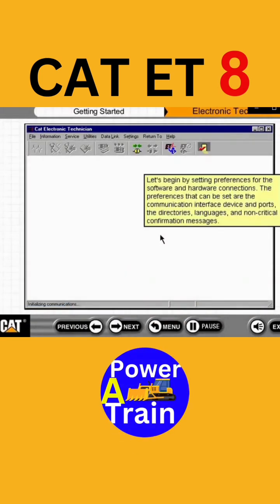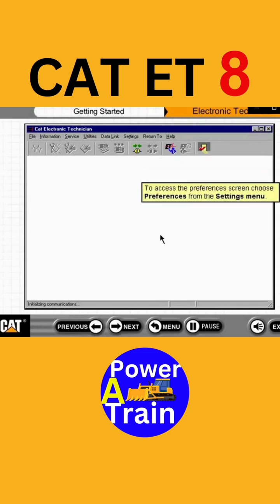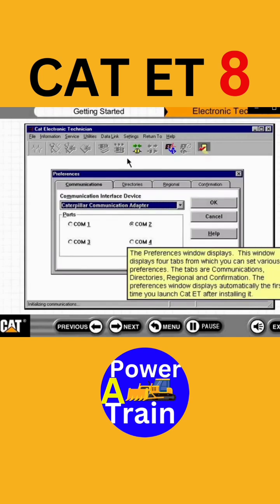How to setting cat et .cat electronic technician.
How To Use Cat ET. Cat Electronic Technician training course Part2
In this video we discuss and show how to use Caterpillar ET or Electronic Technician
In this video, I will show you how to use Caterpillar ET, a diagnostic software for Caterpillar machinery. I will cover the following topics:

connecting ET to a Caterpillar machine
Reading diagnostic codes
Performing tests
Changing parameters
Calibrating the machine
I will also provide some tips for using ET effectively.

This video is for anyone who needs to use ET to diagnose and repair Caterpillar machinery. It is also a good resource for new Caterpillar technicians who are learning how to use the software.

Here are some additional things you can mention in your video:
How To Use Cat ET. Cat Electronic Technician training Part1
How To Use Cat ET. Cat Electronic Technician training course Part1
The different versions of ET and their features
The different types of Caterpillar machines that ET can be used on
The troubleshooting steps that can be performed using ET
The common problems that can be diagnosed using ET
The steps involved in calibrating a Caterpillar machine using ET
You can also include a link to the ET documentation in the video description so that viewers can refer to it for more information.
How To Use Cat ET. Cat Electronic Technician.
Diagnose Caterpillar engine. For bad ecm on P1 connector
Caterpillar Diagnostic Tool
2019 Cat Caterpillar ET Cat ET 3 Diagnostic Software Plus 2019 Caterpillar SIS Service information
How To Use cat et 3 CAT Caterpillar ET Diagnostic Adapter
CAT ET Caterpillar Electronic Technician
YouTube CAT Engine Simulator Diagnosis and repair
CAT ET COPY CONFIGURATION AND RECOPY TO NEWLY ECM TO REPROGRAM (REQUESTED VIDEO)
2019 Cat Caterpillar ET Cat ET 3 Diagnostic Software Plus 2019 Caterpillar SIS Service information
How To Program A Cat ECM. How To Flash A Cat ECM. Cat Computer Programming.
Aula CAT ET caterpillar
ET LEARNING COURSE PART 1
Caterpillar Wiring Diagram from CAT SIS 2018 - how to find CAT wiring diagram
Flasheo de COM2 de Caterpillar para enlace con ET
  Caterpillar ET Certified Training Course
💥ET Caterpillar 2019A🔥
Curso electronic technician ET primera parte
CURSO CATERPILLAR ET " ELECTRONICAL TECHNICIAN CAT "
ET CATERPILLAR - USO Y MANEJO DEL SOTFWARE
Tutorial como navegar no SIS CATERPILLAR
Caterpillar ECM Replacement - Copy Configuration with CAT ET
Caterpillar Electronic Technician Training
FLASH CATERPILLAR ECM ET Caterpillar
TUTORIAL SIS CATERPILLAR Capítulo 1 🚜 🚧
Regen, Aftertreatment, and DPF System Class. Cat Emissions Systems Course.

How to get Caterpillar Online Training ? Free Caterpillar Training Guide in Urdu, Hindi (Eng Subt)

I hope this helps you create a great video on how to use Caterpillar ET!

Trending Youtube